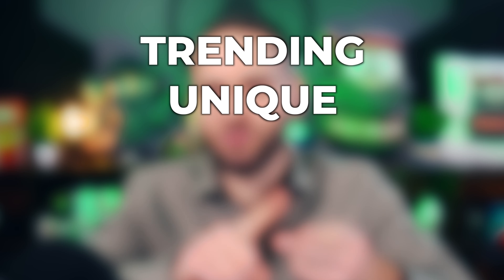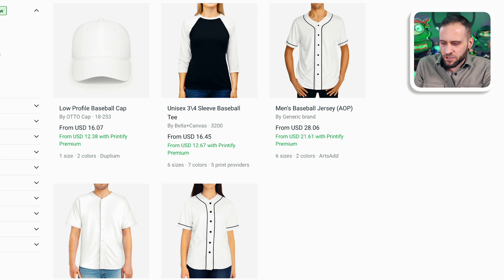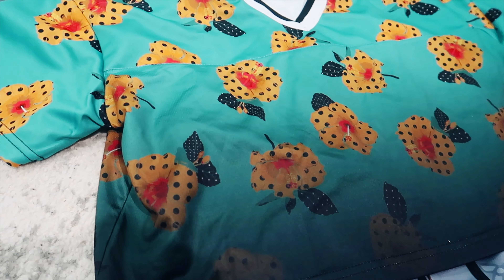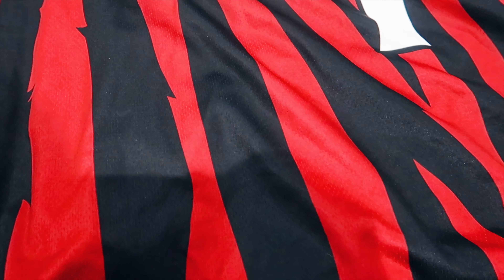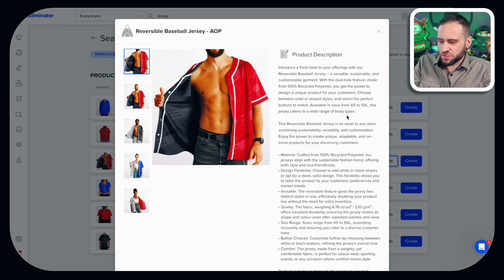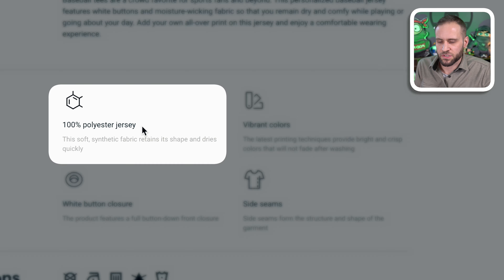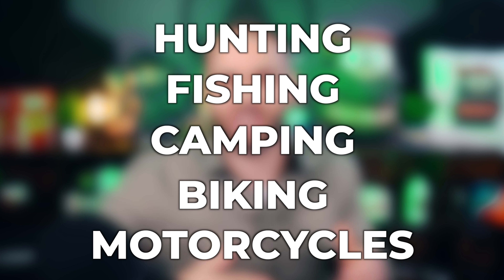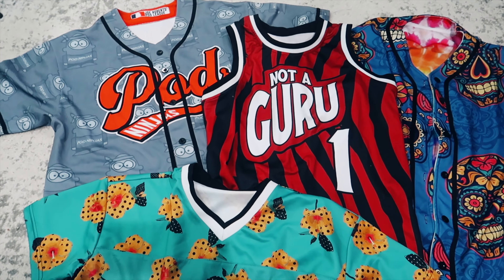BEST Print On Demand Products To BLOW Up Your Store In 2024 | Part One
🎉 Free live coaching for high profit POD products! 🎉